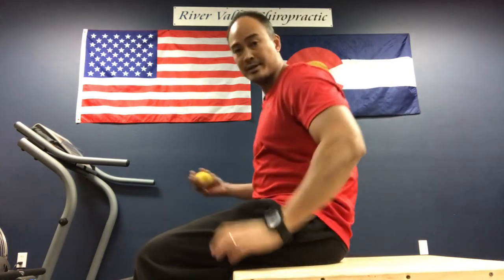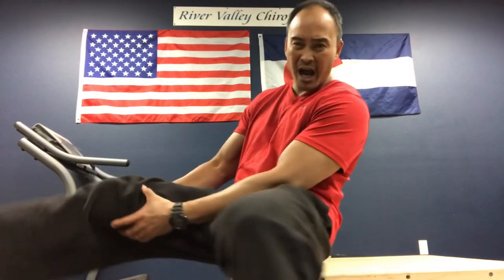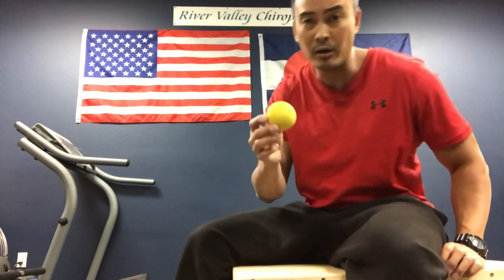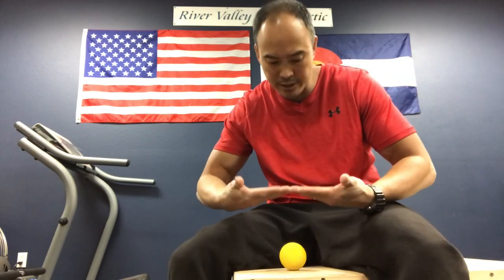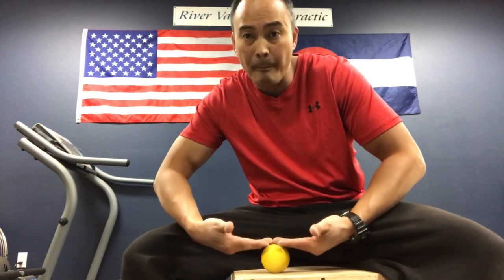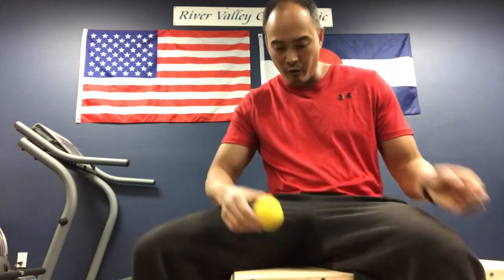Hamstring Tightness/Cramping? Do This! | Dr Wil & Dr K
Most of our daily athletic endeavors revolve around sitting on our glutes and hamstrings which eventually lead to dysfunction/tightness and cramping during the most inopportune times. Use this technique to keep your hamstrings finely tuned so you can continue to Move Well and Live Well.